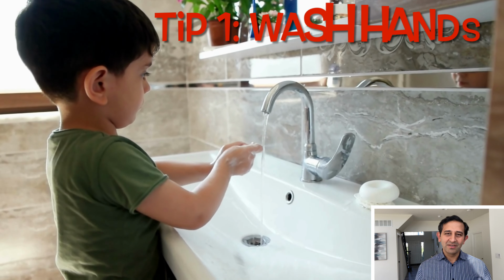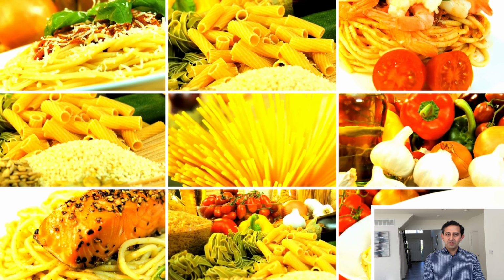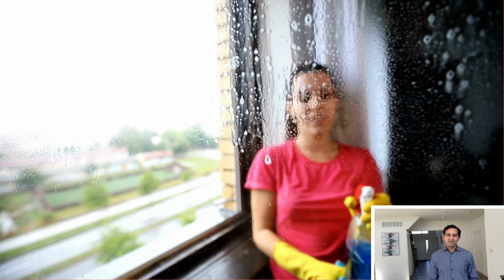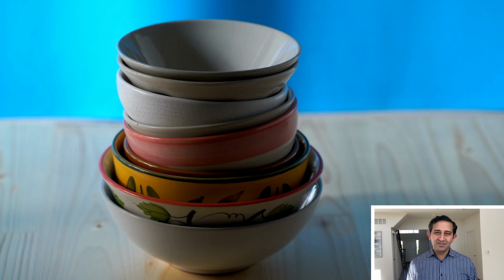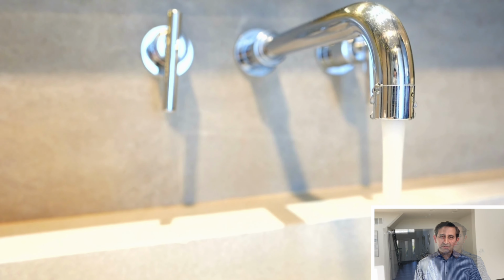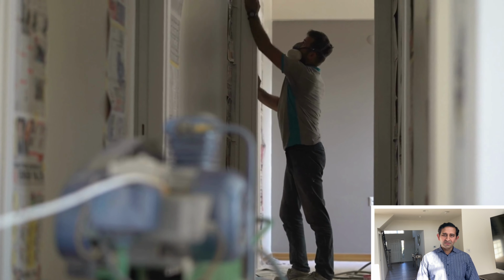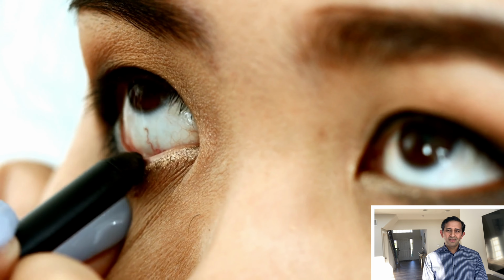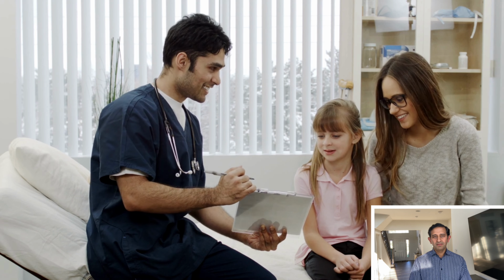LEAD Poisoning: The Hidden Danger Your Children are Facing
Lead Poisoning tips to stay safe is relevant to children of all ages. Lead poisoning is a common and dangerous problem. These 10 Simple TIPS will keep your child safe. Lead poisoning can occur with water, food, soil, floor, house and many other daily activities. I have provided simple tips with examples on how you can keep you child safe.

CLOSED CAPTION
This is Dr. Raj with 10 simple tips to prevent lead poisoning in your child. Wash hands frequently. Lead is a heavy metal and it tends to sit on the soil and on the floor. Children have the habit of putting their hand in the mouth all the time. So it is important to remind them to wash their hands before eating, after outdoor play and before bed time so you can prevent any lead from going into their body.
Tip 2: Eat healthy diet. Poor eating habits increases the absorption of lead in the body. It is important to make sure Children eat enough amounts of Vitamin C, iron and calcium to prevent lead absorption into the body.
Tip 3:Watch out for toys. There are lot of toys in the market which can have lead based paint  in them. Children can suck on them, bite on them, or chew on them. So make sure children don't do that and also wash their hands after they use these toys.
Tip 4:Maintain your house clean. Of course there are so many reasons to maintain your house clean. Clean the window surfaces and furniture with a wet cloth. Lead tends to settle on these surfaces and children can bite them and then get lead into their body.
Tip 5:Storing Food. Store your food in either glass or stainless steel containers. Do not store them in any ceramic containers. Ceramic containers tend to be coated with lead. Storing and eating them from ceramic containers can actually make lead to go into your body.
Tip 6:Watch for lead in your drinking water. Drinking water can be carried through lead pipes and any corrosion of these pipes can leak lead into the water. Wondering how can you have a safe drinking water? If the water has been sitting for more than 6 hours then make sure you flush the pipes by either taking the shower, doing laundry, washing utensils before actually use that water for consumption. If you have a tap system where you get both hot water and cold water, make sure you use the cold water for cooking and drinking. Boiling water will not reduce the amount of lead. There are commercially available test kits to check for lead in your water. If the lead in the water is high you can use a water filter.
Tip 7: Watch out for paint in the house. If you live in a older house it is more likely to be painted with a lead based paint. If you are renovating a older house, this will generate a lot of particles containing lead, so keep children out from there.
Tip 8:If you work in a job with a high exposure to lead, examples are petrol industry, ceramics, battery, any house hold industry where you use lead as raw materials make sure you leave your work clothes, have a shower and then enter inside the house. If this is not an option, then make sure you wash your work clothes separately.
Tip 9:Watch out for cosmetics. Kohl or kajal is used in some cultures and its actually applied beneath the eyes and this can have a high content of lead. The other thing is Sindoor or Kumkum which can have 50-60% of lead and can especially be  dangerous when applied to children.
Last protip. The American Academy of Pediatrics recommends checking lead levels when the child is 1 year and 2 years of age. Consider talking to your doctor about any lead exposure in your child.
Take care, I will talk to you soon, bye.

iphone 11 & Canva

All content in this video and description including information, opinions, content, references and links are for informational pur¬poses ONLY. Accessing, viewing, reading or otherwise using this content, or providing any medical information to the author does NOT create a physician-patient relationship. The information in this video is not intended nor implied to be a substitute for services of a trained physician or health care professional, or otherwise to be a substitute for professional medical advice, diagnosis, or treatment. You should con¬sult a licensed physician or appropriately credentialed health care worker or your own doctor/healthcare professional in all matters relating to your health or your child’s health or both. Never disregard professional medical advice or delay in seeking it because of something you have seen or read in this video.